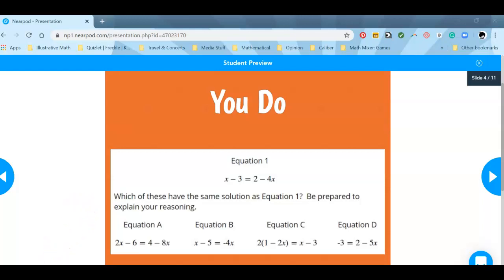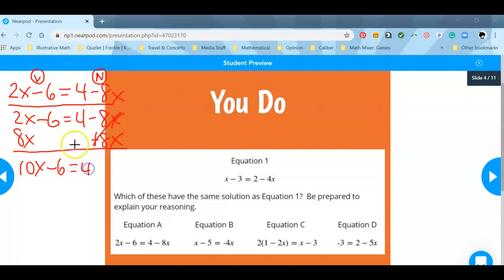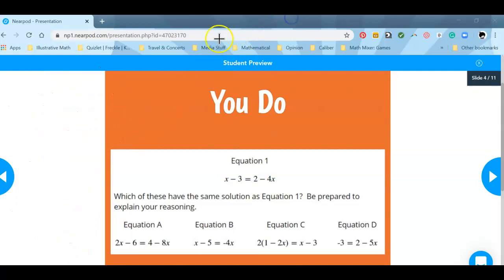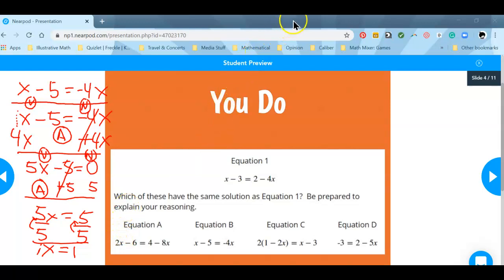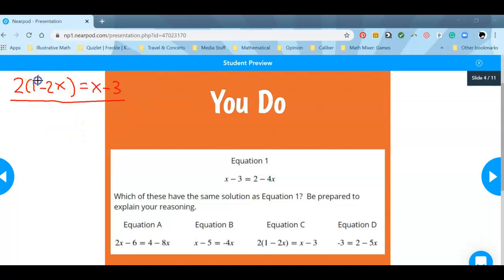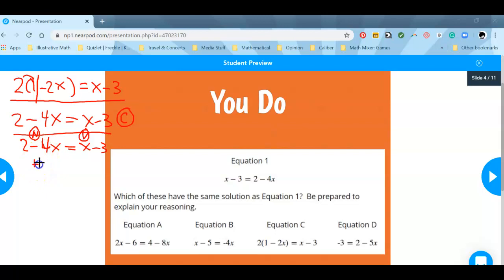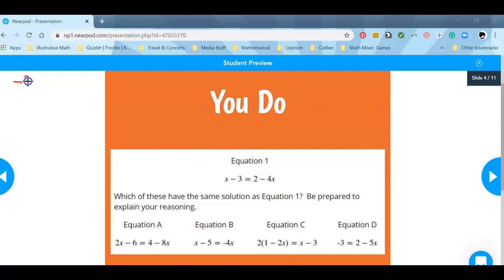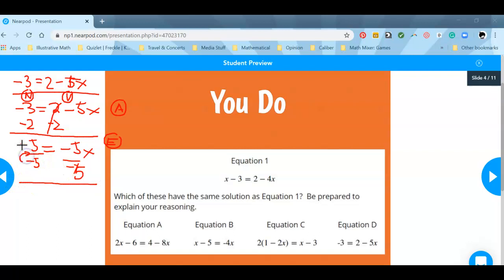Lesson 03.25.20 You Do